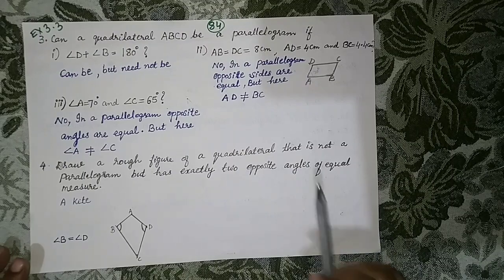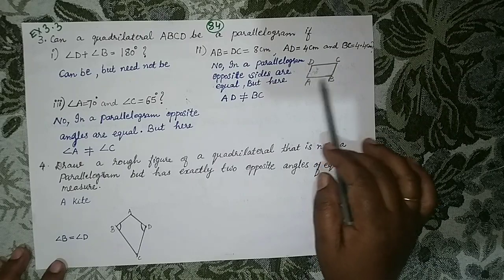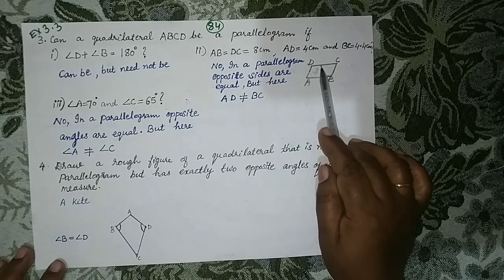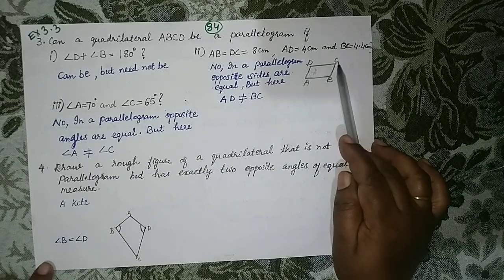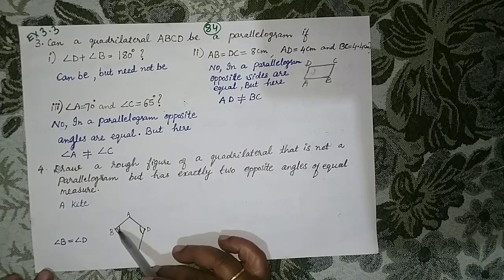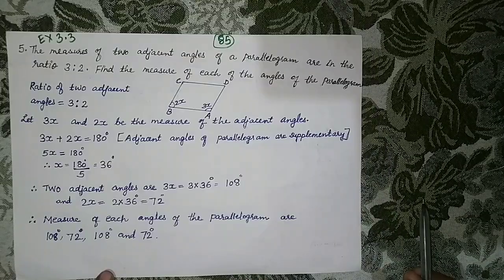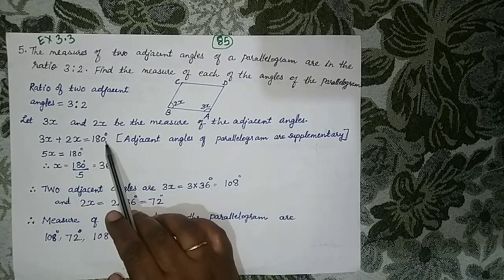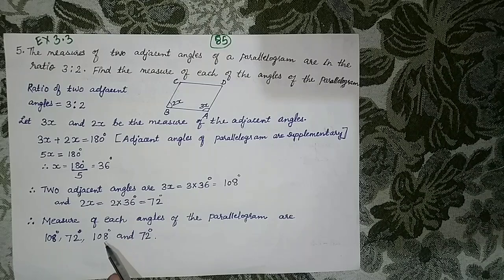Class 8th vid.3. 11